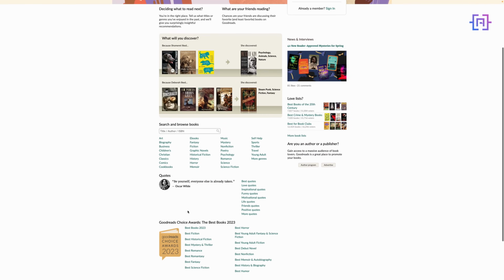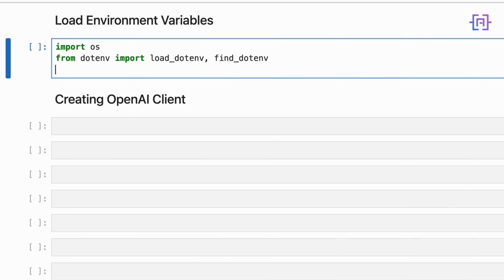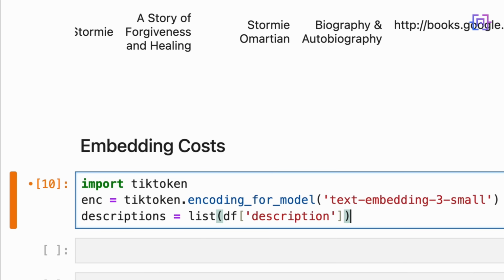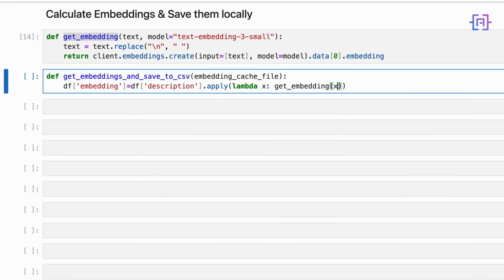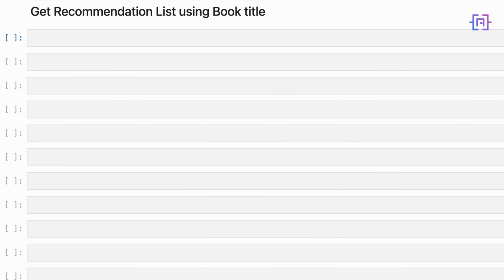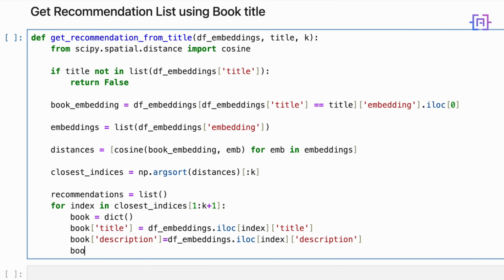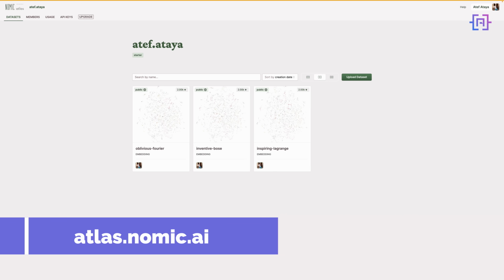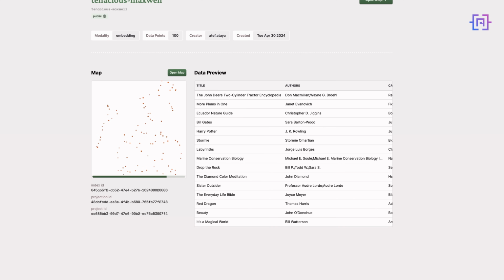I Built A Book Recommendation System With OpenAI!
*Title:*

*Description:*
Tired of generic book recommendations that miss the mark? Want to build your OWN AI-powered book recommender that truly understands your taste? It's time to unlock the power of OpenAI, Python, and Atlas visualizations!

In this step-by-step tutorial, I'll guide you through creating a personalized book recommendation system that goes beyond basic suggestions. We'll dive into the world of embeddings, explore cost-effective strategies, and visualize your recommendations in a stunning interactive map.

- *Embedding Book Descriptions:* Transform text into meaningful numbers for AI analysis using OpenAI.
- *Cost Optimization:* Discover how to get the most out of OpenAI without breaking the bank.
- *Finding Similar Books:* Use the power of SciPy to identify books with similar themes, genres, or writing styles.
- *Creating a Visual Book Map:* Leverage Atlas to create a beautiful, interactive map that showcases your book recommendations in a whole new light.

- *Book Lovers:* Build your own personalized book recommendation engine to discover hidden gems you'll actually enjoy.
- *Python Enthusiasts:* Learn how to combine Python libraries with OpenAI to create a practical and engaging application.
- *Data Visualization Fans:* Explore the magic of Atlas to create stunning visual representations of your book recommendations.
- *Anyone Curious About AI:* Dip your toes into the world of AI and see how it can be used to enhance your reading experience.

*Key Concepts & Keywords:*
Book recommendation system, OpenAI, Python, Atlas visualizations, machine learning, natural language processing, data visualization, personalized recommendations, book lover, data enthusiast.

- *Beginner-Friendly:* No prior experience with AI or machine learning required!
- *Clear Instructions:* Step-by-step guidance with code examples you can follow along with.
- *Practical Project:* Build a real-world application that you can use and customize.
- *Engaging Visuals:* See the magic of AI and data visualization in action.
- *Community Support:* Ask questions and share your creations in the comments section.

*TIMESTAMPS:*
00:06 Intro
01:04 Introduction
02:17 Dataset
04:18 Required Libraries
05:47 Environment Variables
08:01 Load Dataset
11:19 Embedding Cost
14:57 Text-Embeddings
22:35 Load Embeddings
24:47 Recommendation System
32:52 Application Enhancement
36:24 Visualizing Embedding using Atlas
45:07 Final Thoughts
1. *Jupyter Book Recommendation System:*

1. Mastering Text Embedding and Retrieval with LangChain + ChromaDb